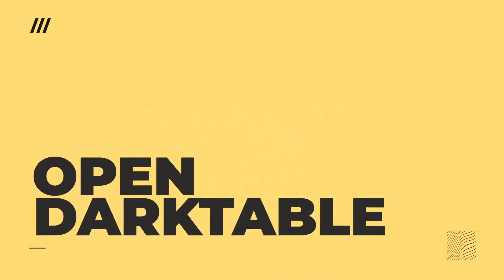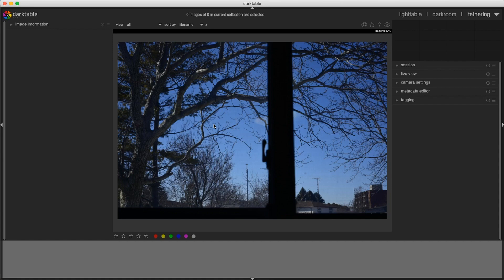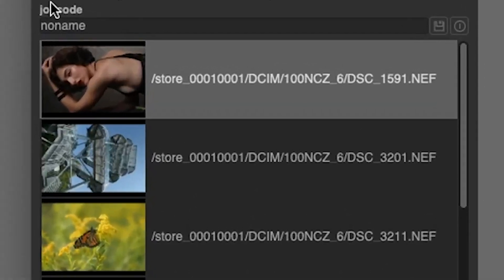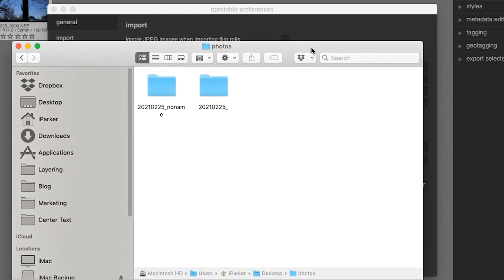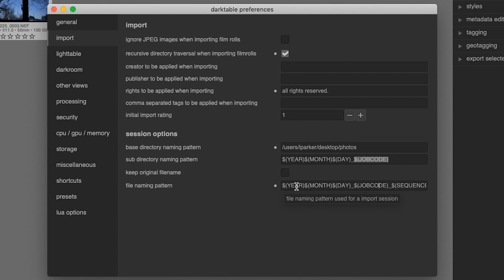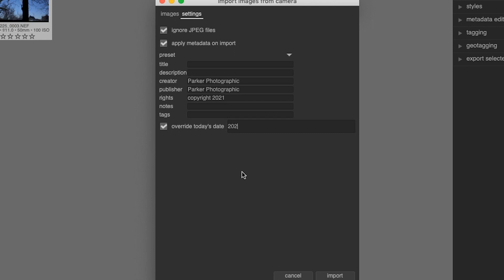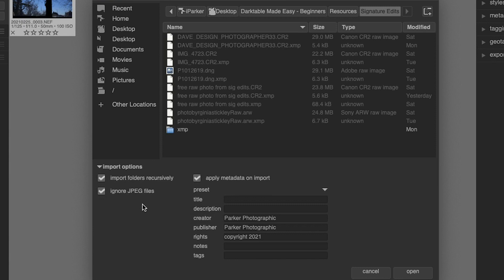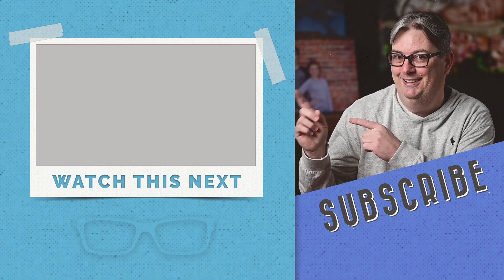How To Import Your Photos Into darktable | Everything You Need to Know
In today's video, you'll discover everything you need to know about importing your images out of darktable.

🅼🅰🆂🆃🅴🆁 🅶🅸🅼🅿 & 🆂🅰🆅🅴 🆄🅿 🆃🅾 80% 🅾🅵🅵!